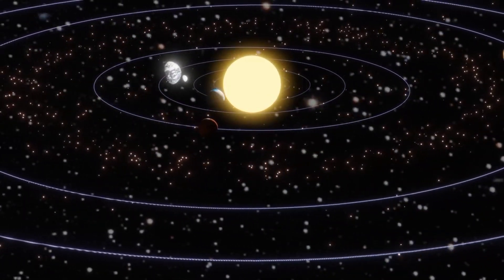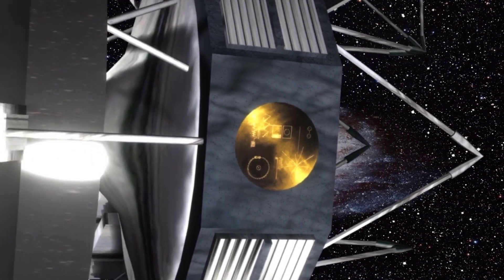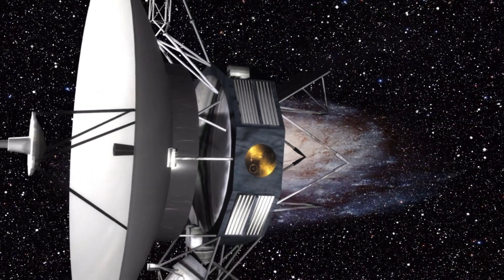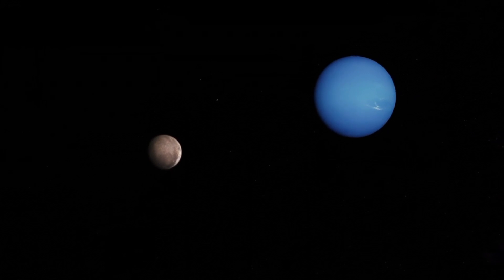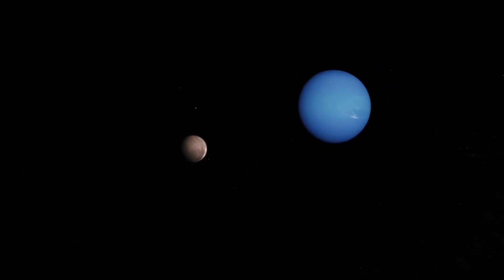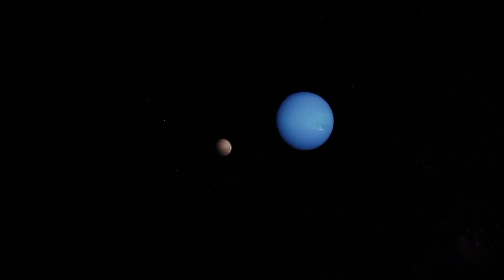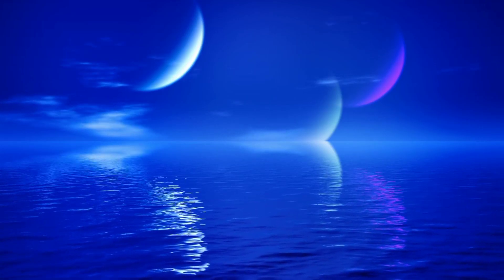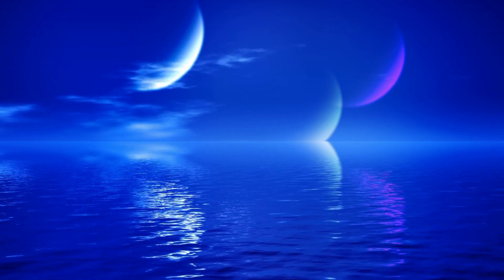New Discoveries About Neptune And Uranus | RF Talks Global